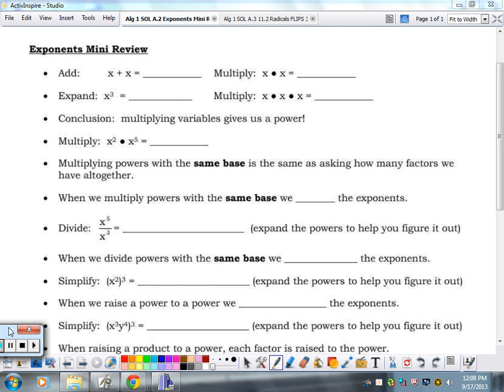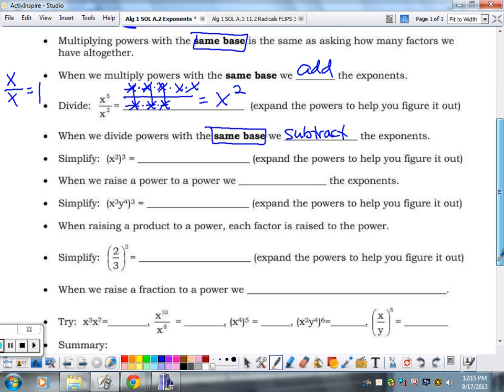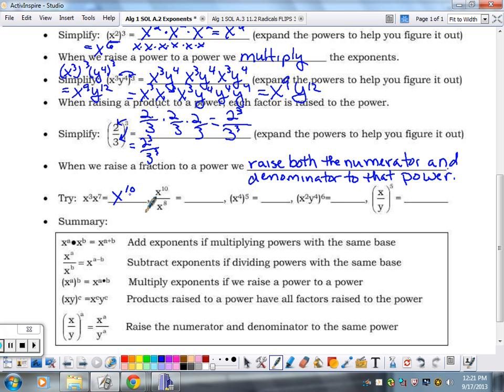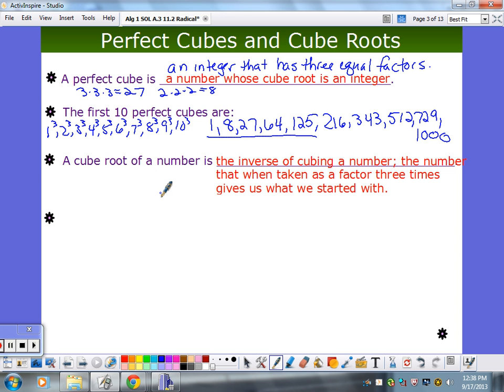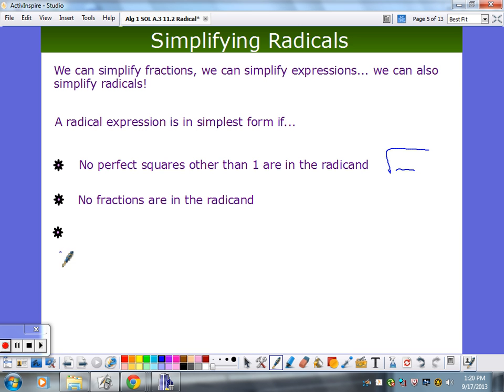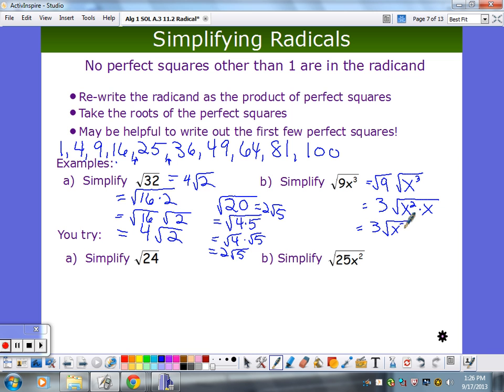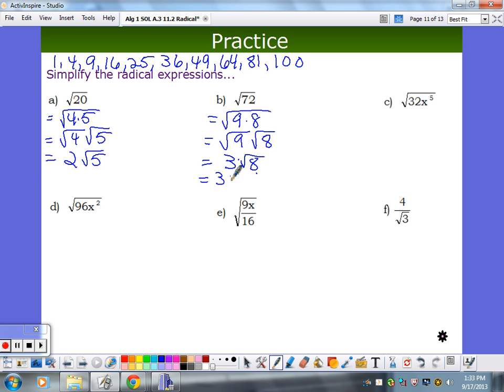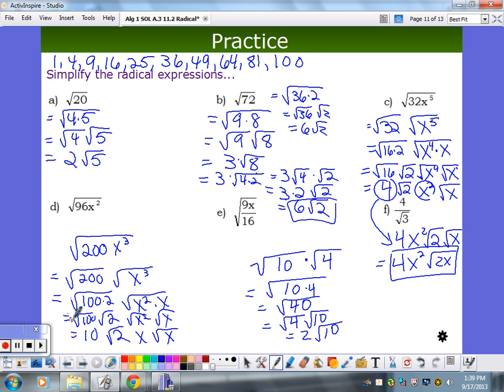Radicals: Laws of Exponents and Radical Reduction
Review of the laws of exponents, and introduction to reducing radical expressions.